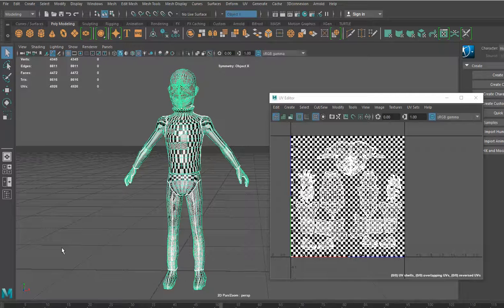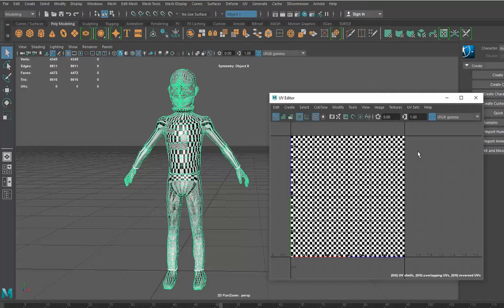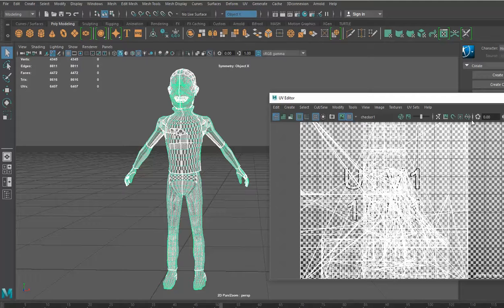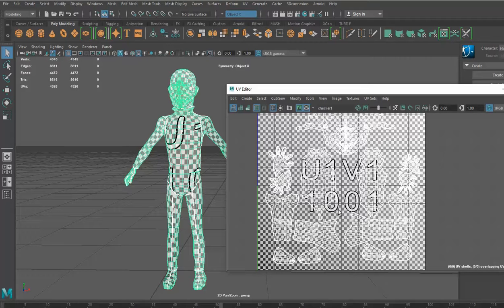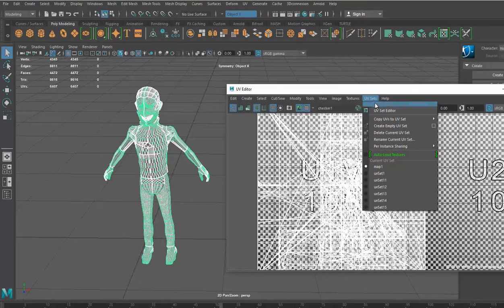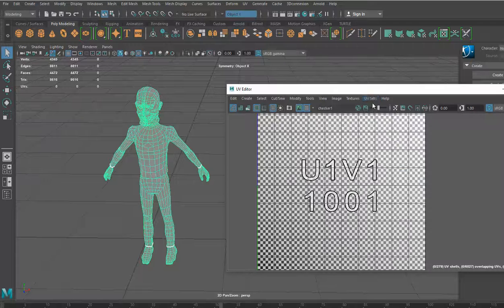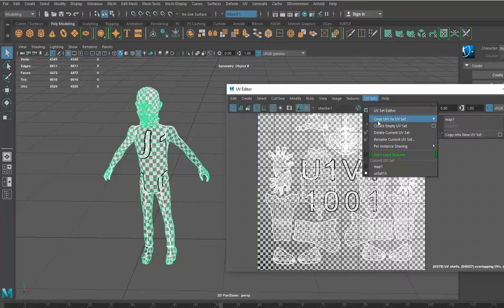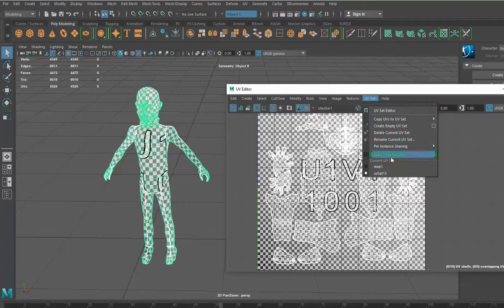2 19 2019 3 45 52 PM